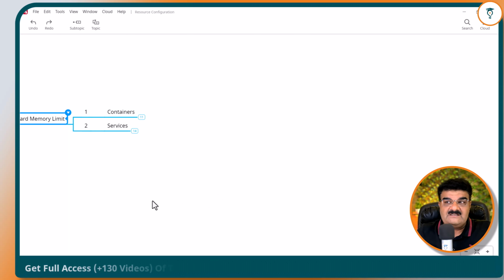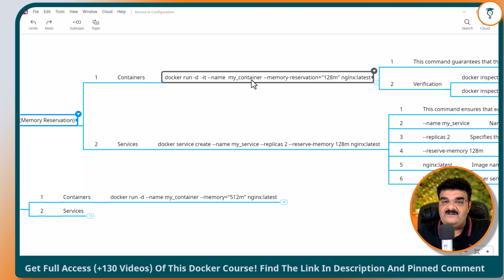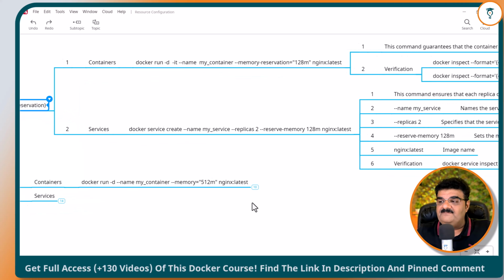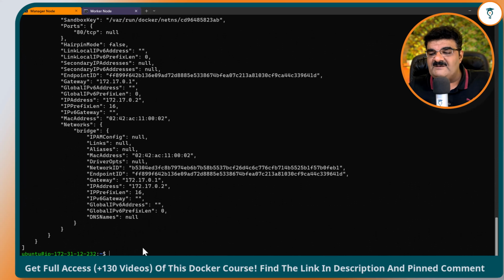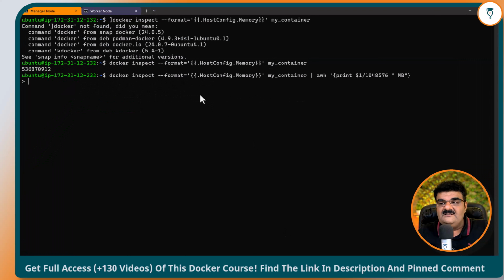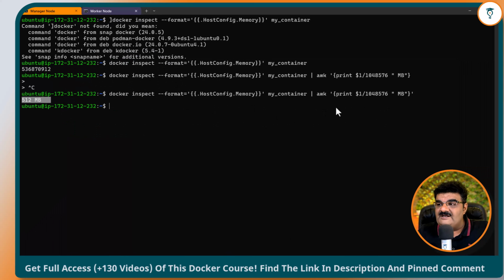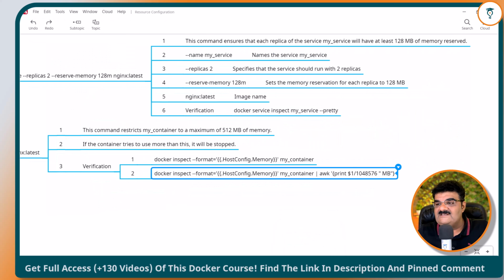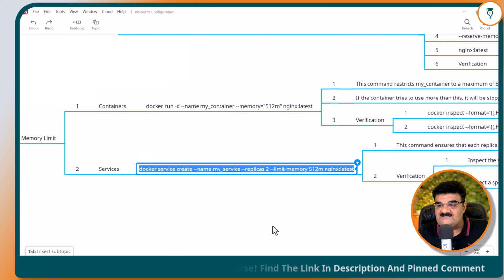Ep 101/135 How Do You Set Hard Memory Limits in Docker? | Resource Configuration Hands-On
in today’s video, we continue our Docker Resource Configuration series.
After learning about Soft Memory Limit (Memory Reservation), now we are going to understand and set up the Hard Memory Limit in Docker.

A Hard Limit is the maximum memory a container can use. If the container tries to use more than this limit, Docker may kill the container (OOM Kill).
So today’s session is very important for production workloads and DevOps interviews.

💡 Perfect For:
Beginner to intermediate Docker users, DevOps engineers, and anyone learning container performance & capacity planning.

docker hard memory limit, docker memory limit tutorial, docker resource config, docker memory OOM kill, docker memory management, docker run memory flag, devops docker training, cloudfolks hub docker